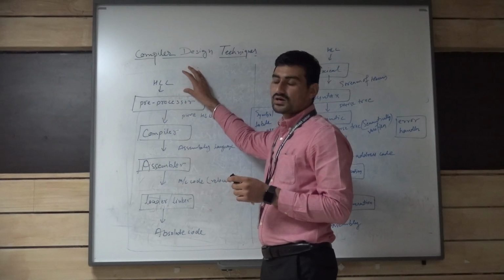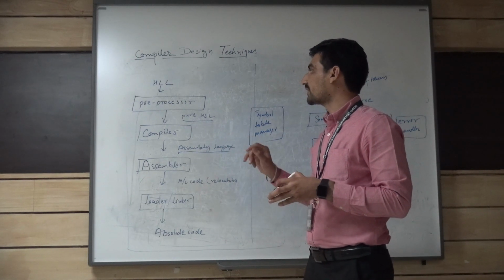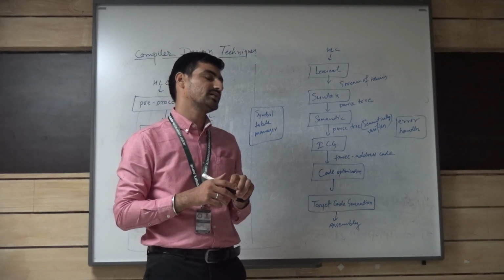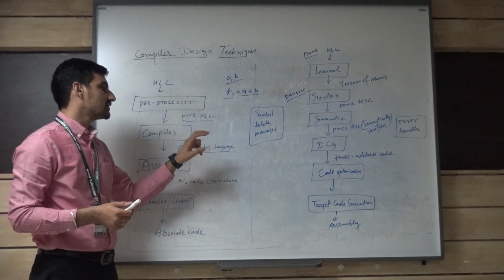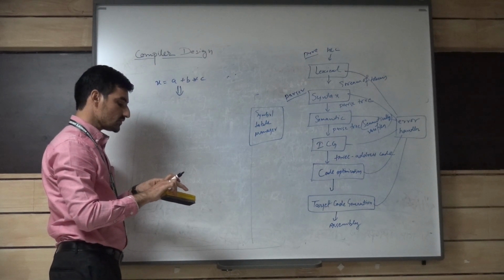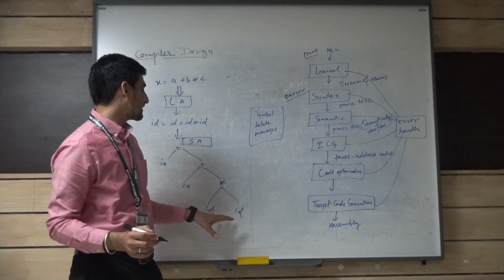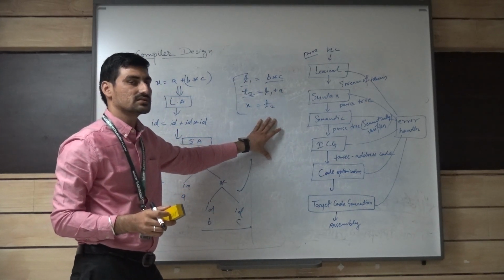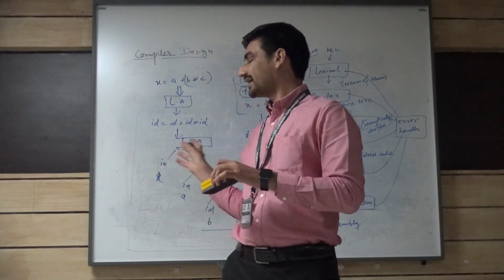Sub - Compiler Design Techniques,